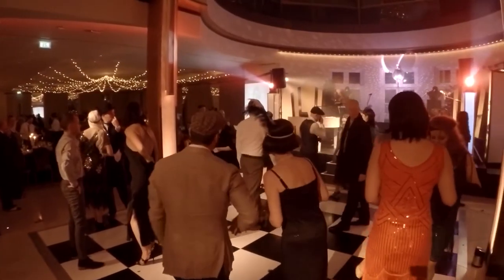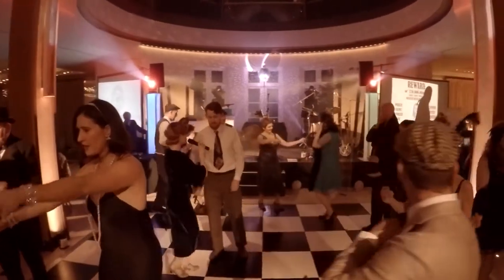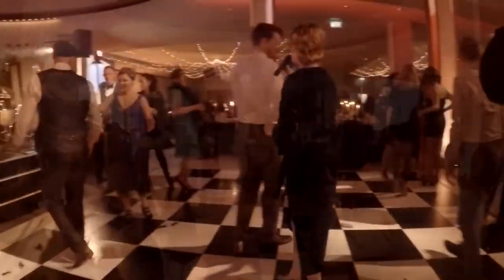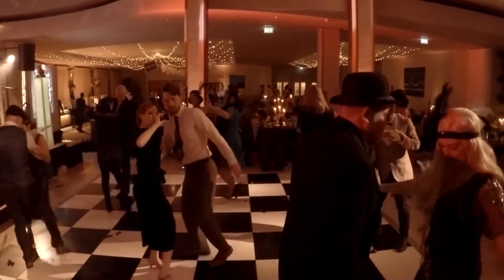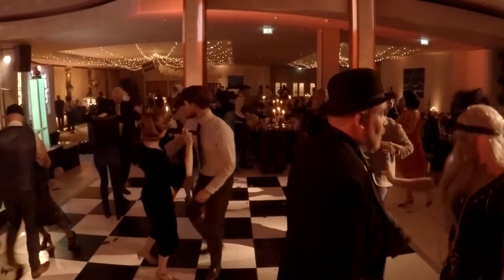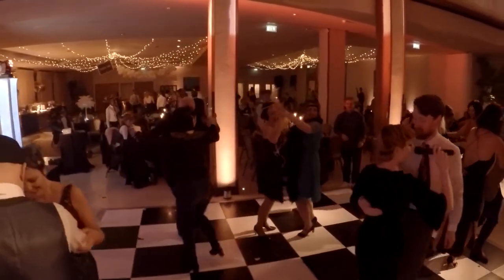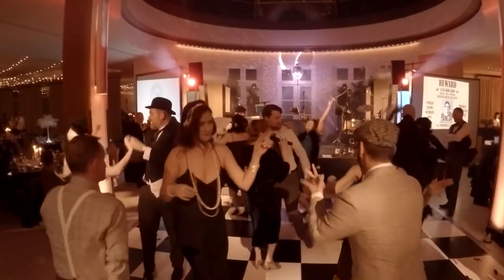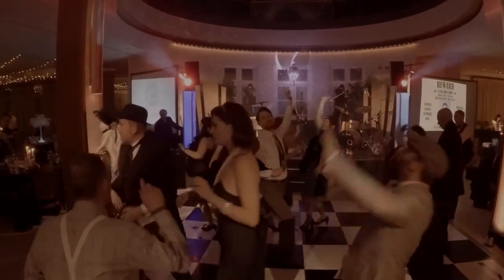Jazz It Up - Lindy Hop Instruction - AliveNetwork.com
The only band offering 3-4 roaming instruments on the dance floor. Your guests become part of the show, on a night they will never forget! The liveliest Jazz, Swing & Post Modern Jukebox band in the UK! (Swing Instructors available!)